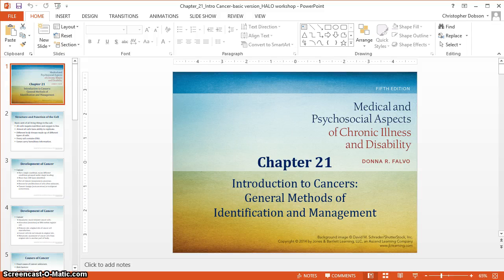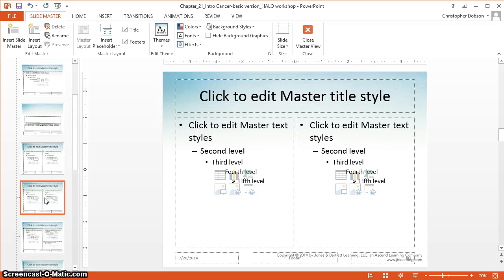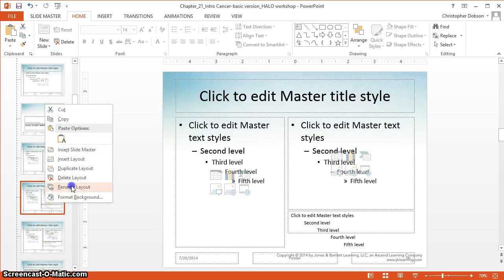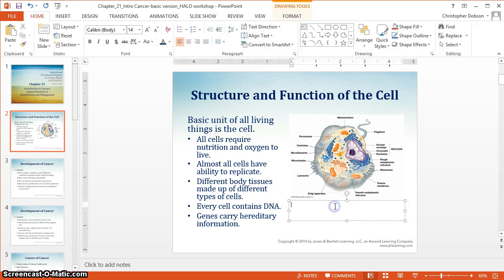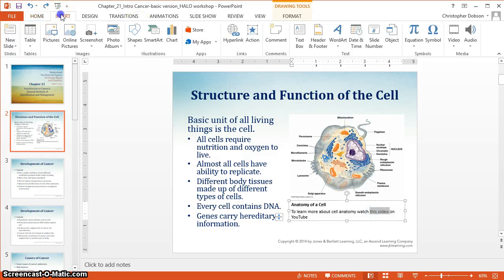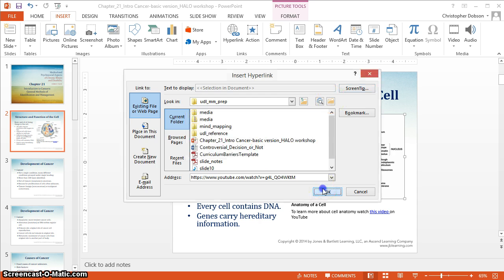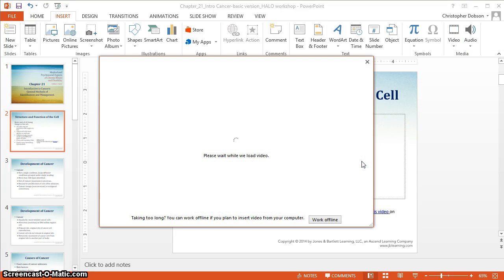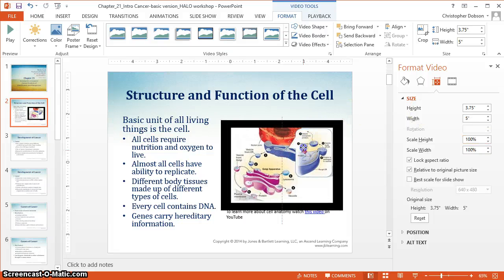UDL Tips: Enhancing Course Materials in PowerPoint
This video demonstrates how to enhance course materials with images, hyperlinks and video within PowerPoint.